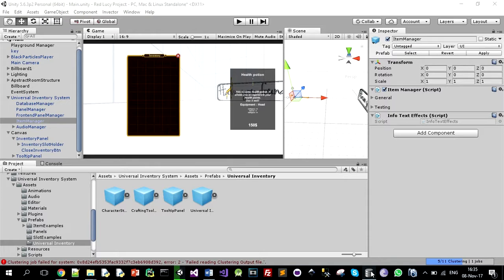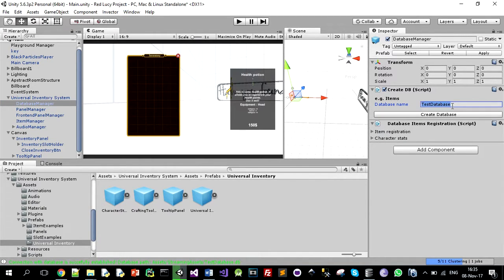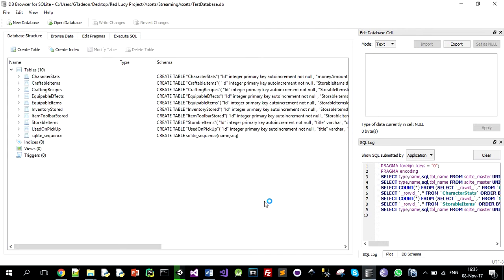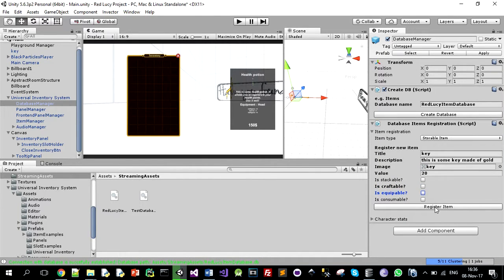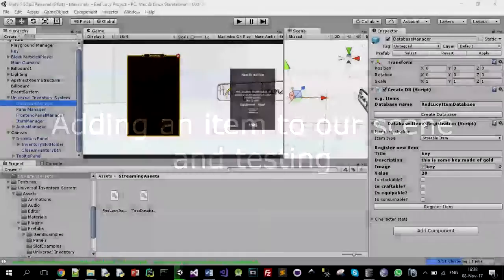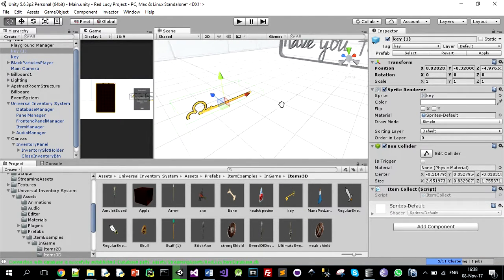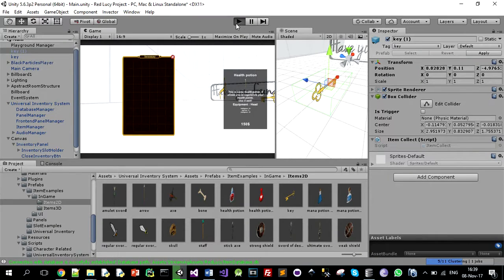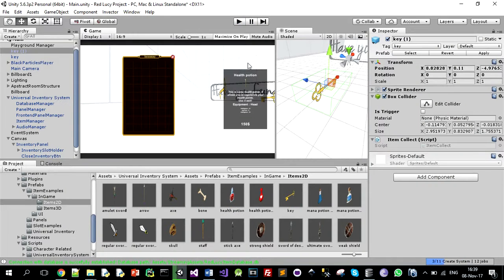Universal Inventory System : Registering a new item and testing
In this fourth video of "How to implement UIS inside your Unity project " video series, you will learn how to register a new item in your database and how to prepare it for your scene so you can collect it when in game. After this video you'll be able to create (register) new items and collect them.